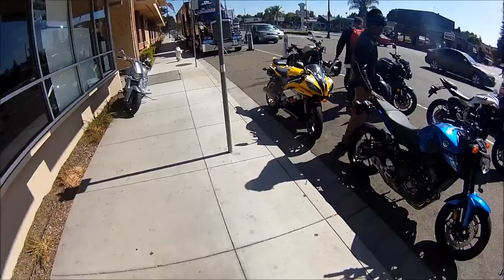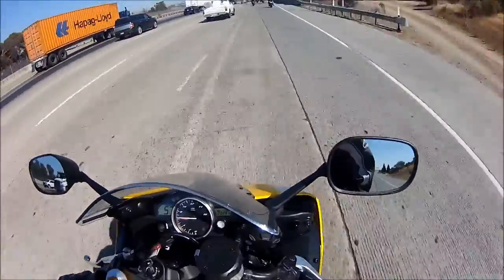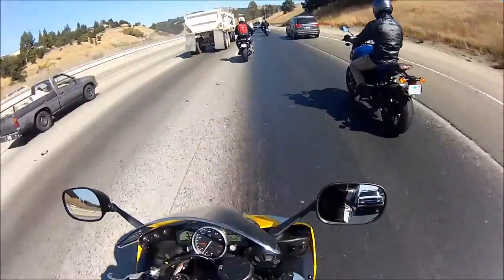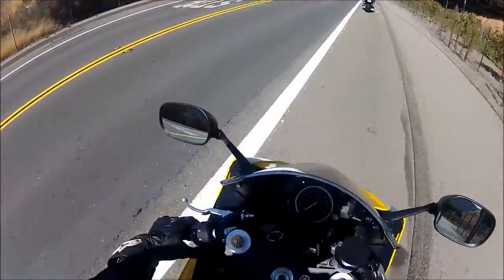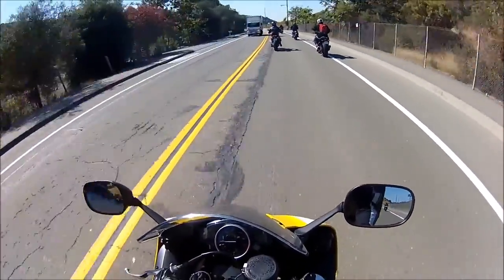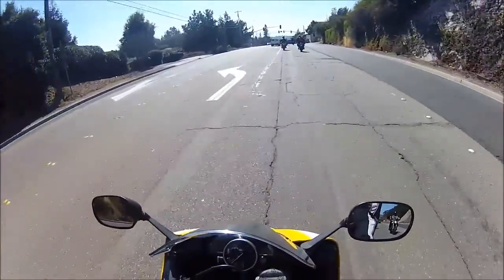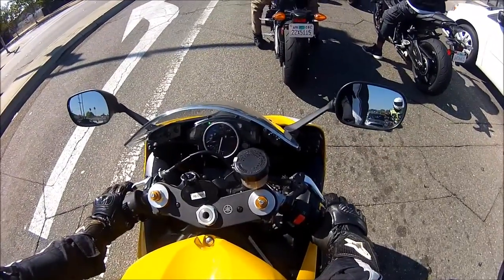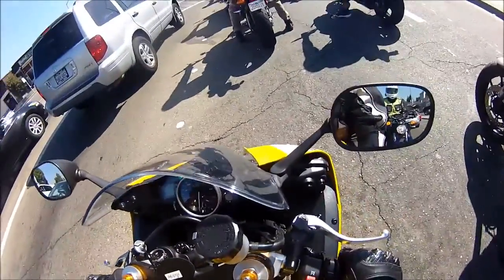HadesOmega Rides the 2016 Yamaha R6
This is the first time I've ridden such a raw sportbike.  It all about going fast sacrificing every creature comfort.  Check out the R6 and see my inpressions on this speedmachine!